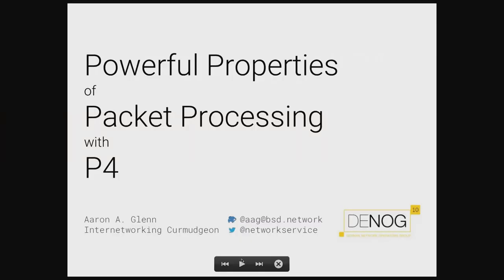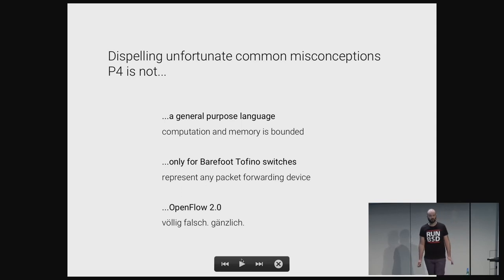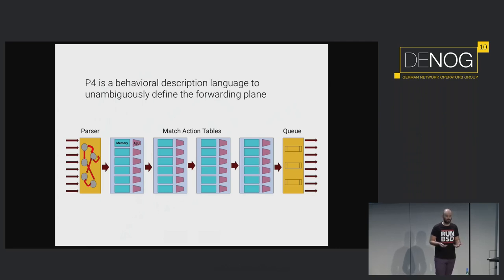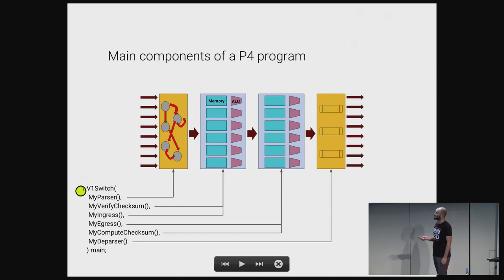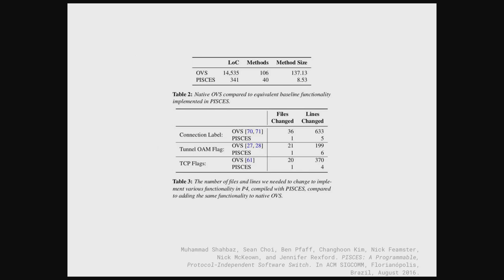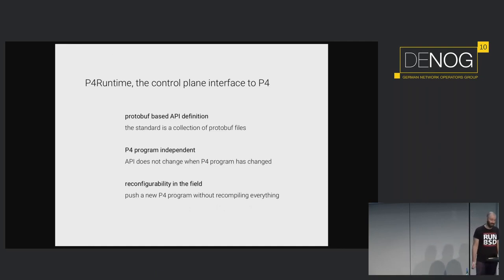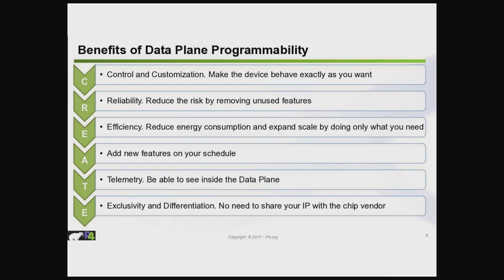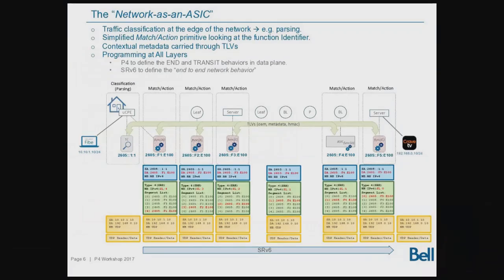Presenting the Powerful Properties of Packet Processing with P4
The next movement in network programmability is the data plane itself. Beyond APIs to the control plane, a domain specific language for data plane programming is emerging as a powerful tool in reasoning about packet networks.

Programming network devices has stopped being a responsibility exclusive to the vendors selling them. Today, with control plane standards deployed and evolving, the next evolutionary step in software defining networks is in the data plane. A domain specific language to represent data plane packet processing called P4 has unlocked a wide range of powerful abilities.

This talk will give a brief introduction to what P4 is; the motivations behind it's development; and how P4 is being used in networks today. Then, a discussion on how network operators and designers of nearly any scale can wield the power of the language to model and reason about their networks -- even with their existing (fixed function) networks right now.

Aaron A. Glenn